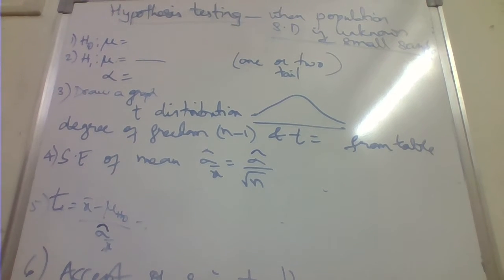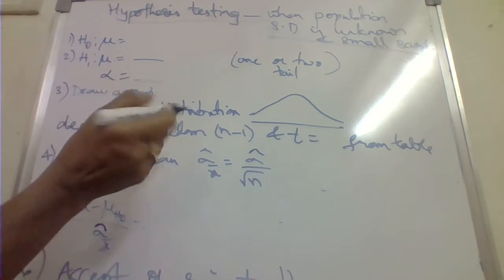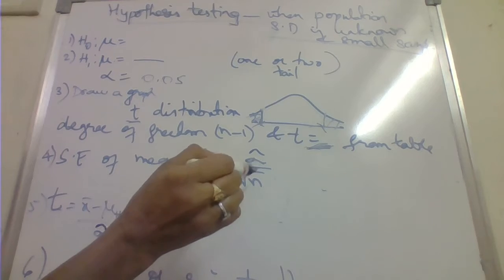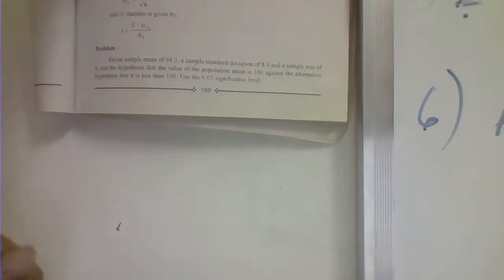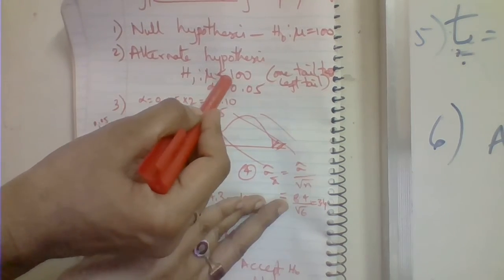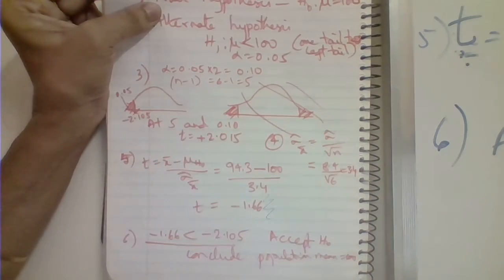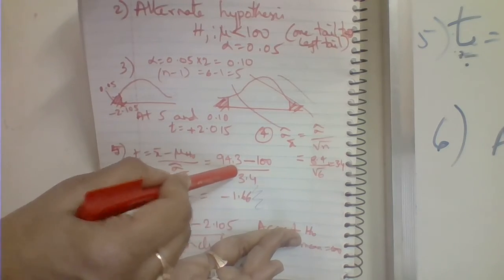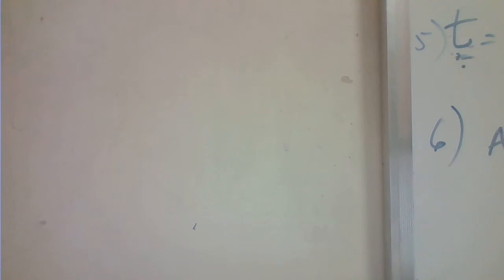problem hyp testing t distribution